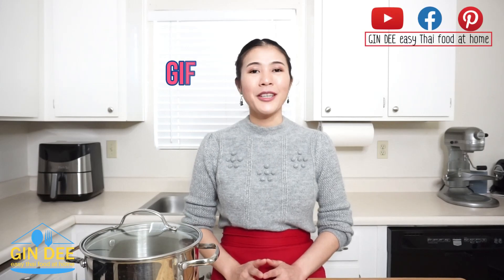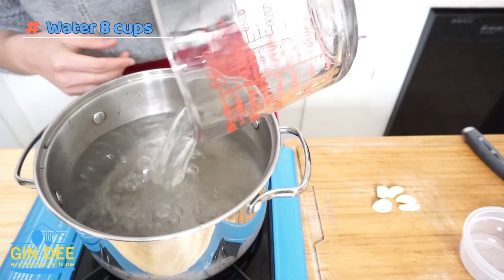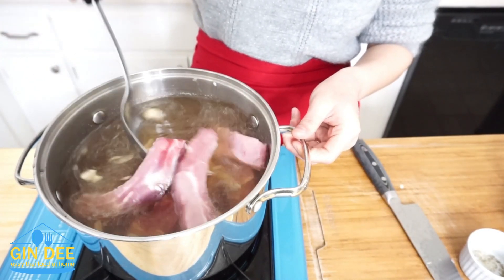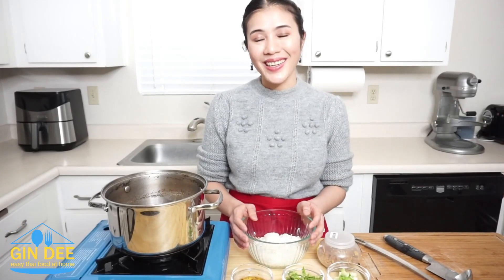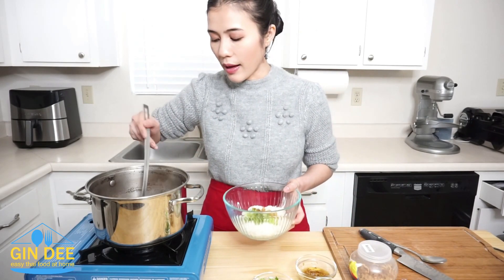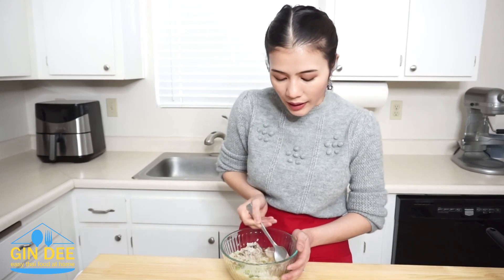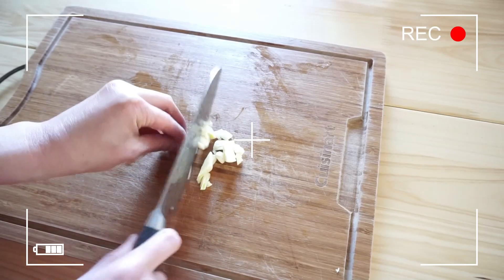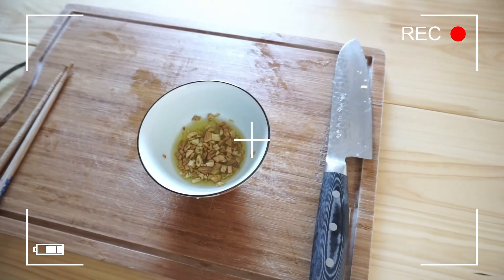Thai breakfast recipe Kaw tome gra dook moo zong kueang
Ingredients
Cooked rice 1-2 cup
Soup
1. Pork rib 6
2. Water 12 cups
3. Garlic 5 cloves
4. Golden mountain seasoning sauce 1 1/2 tbsp
5. Thinly soy sauce 2 tbsp
6. salt a little bit
7. Pickled garlic 2 bulbs
8.Ground black pepper 1/2 tsp
Topping
1. Green onion 2 thinly slice
2. Cilantro 3 thinly slice
3. Pickled diakon as much as you want
4. Deep fried mince garlic as much as you want